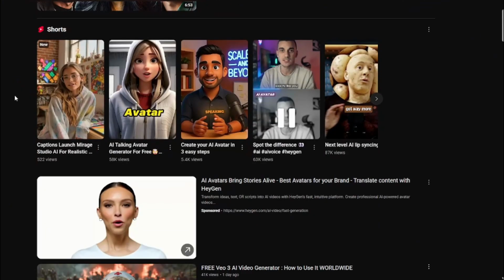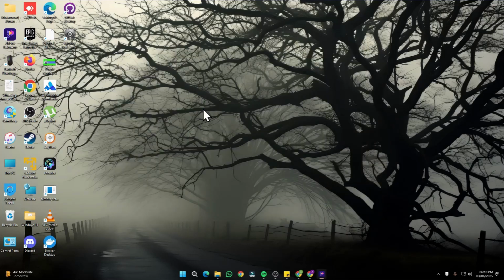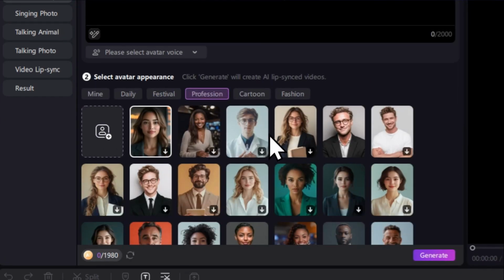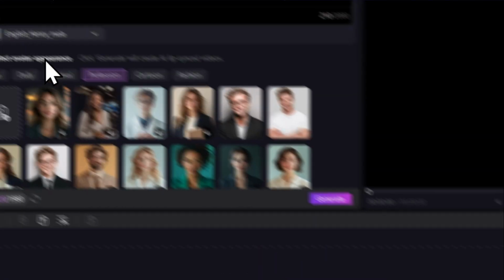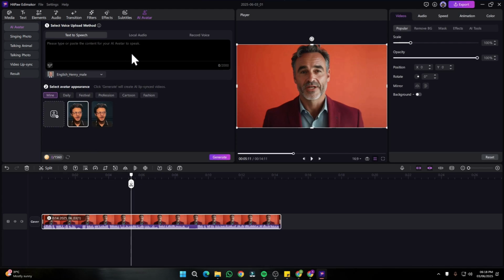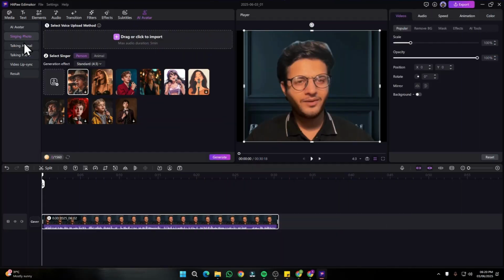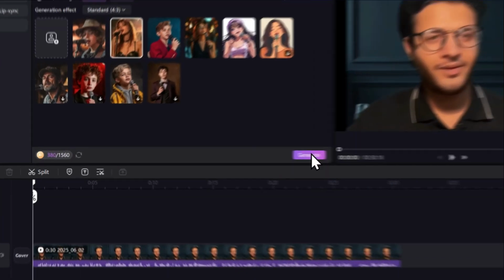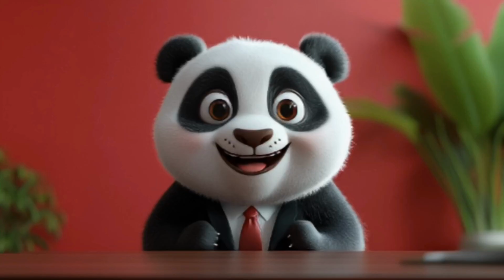Create Free Talking AI Avatar with Lip Sync 🔥 Best Free AI Lip-Sync Tool | Photo Talking & Singing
🔥 Create a FREE talking AI avatar with perfect lip sync using HitPaw Edimakor:

In this step-by-step tutorial, discover how to turn any photo into a talking or singing AI avatar — completely FREE! This all-in-one tool is perfect for creators, educators, marketers, and digital artists looking to bring photos, characters, or even animals to life with realistic lip sync and AI voices.

📌 What You'll Learn:
✅ How to create lifelike AI avatars from your photo
✅ How to use AI text-to-speech and record your own voice
✅ How to generate singing avatars from uploaded audio
✅ How to make talking animals, cartoons, and more
✅ Best free AI lip sync tool for realistic results

⏱️ Chapters:

00:00 – Intro: The AI Avatar Trend
00:25 – All-in-One Tool: HitPaw Edimakor Overview
01:00 – Main Features & Tools Overview
01:40 – Create AI Avatars With Text-to-Speech
02:55 – Make a Custom Avatar With Your Photo & Voice
04:30 – Generate Singing AI Avatars From Songs
06:00 – Make Talking Animals, Cartoons & Fun Characters
07:40 – Use Cases, Final Results & Outro